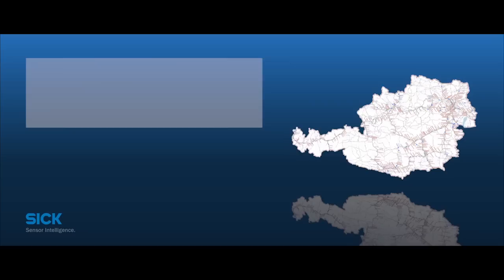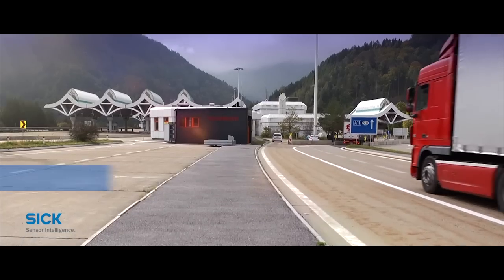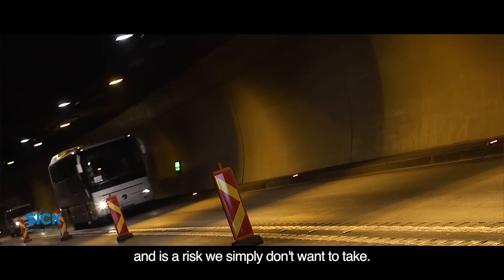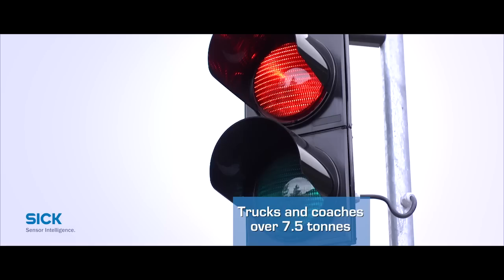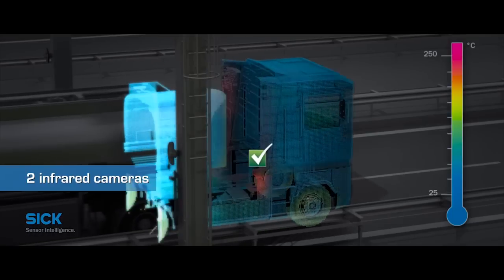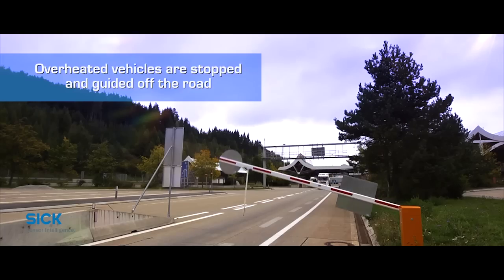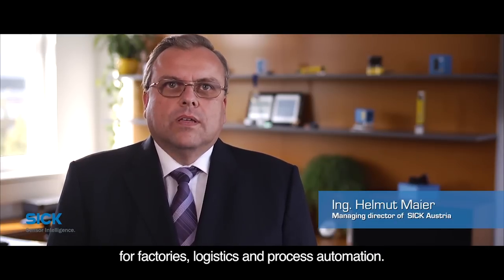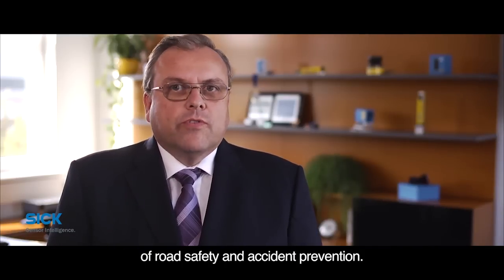Europe's most advanced thermal portal detects overheated vehicles at Karawanks tunnel | SICK AG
Burning vehicles in tunnel tubes are among the horror scenarios in traffic reports. Hot spot detectors made by SICK's Swiss subsidiary ECTN AG that feature integrated LMS511 laser measurement sensors can detect overheated vehicles and vehicle components prior to entering the tunnel and send out a warning signal. By means of an automated diversion process, the connected traffic management system prevents the vehicles from entering the tunnel. Thus, fire and accident disasters in the tunnel can be avoided in time.